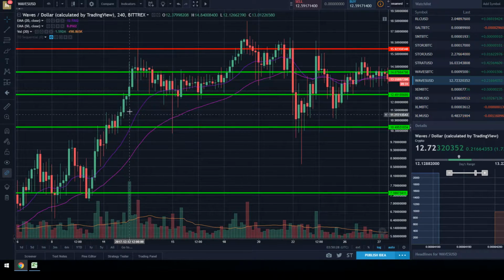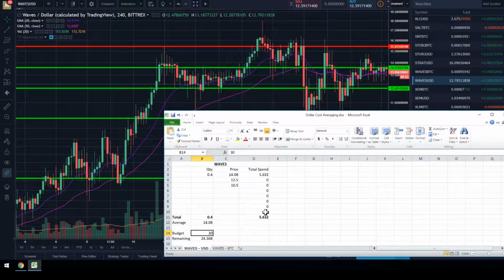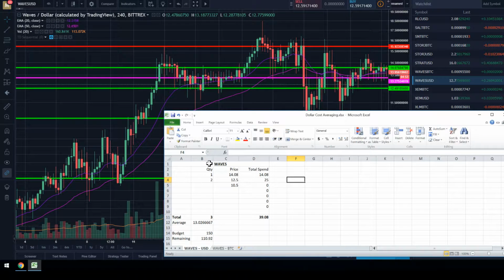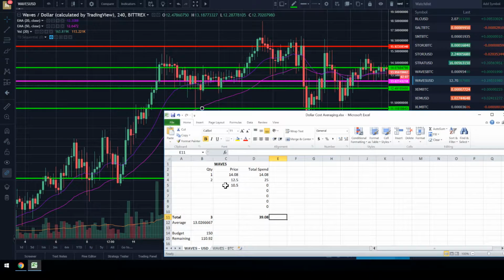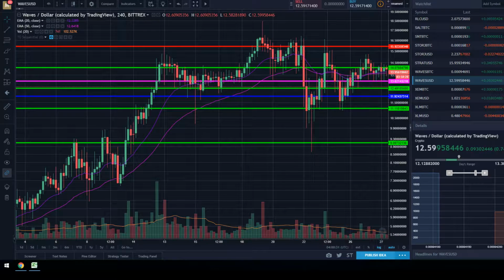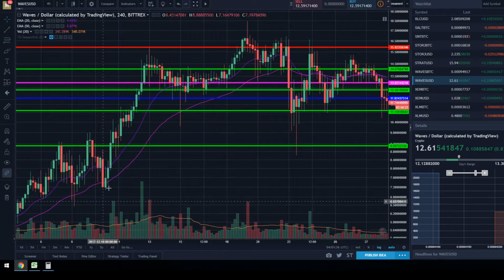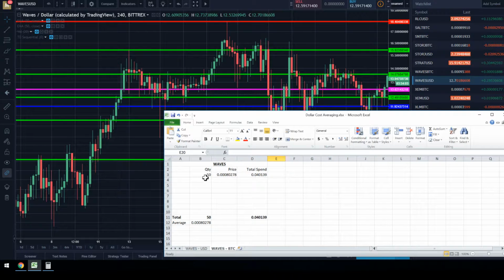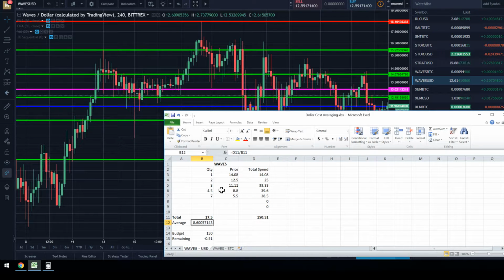Dollar Cost Averaging - WAVES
BTC: 1DSW8N535GNoABKjaGp2tK3gxhzwBgrkpX
ETH: 0xbec4E2b7E4e9dc0FA632E18a24f409a57A534A39